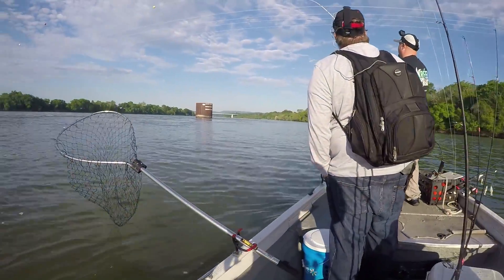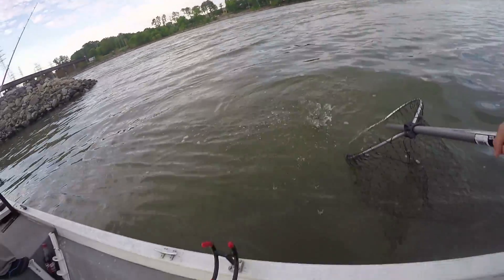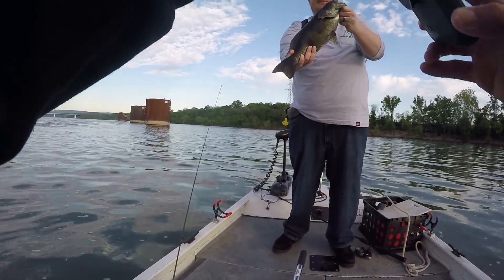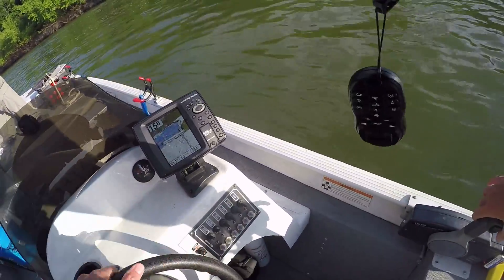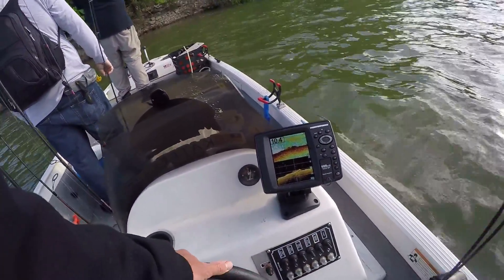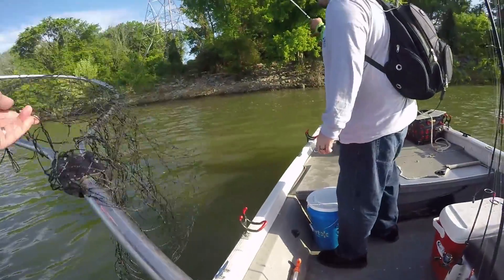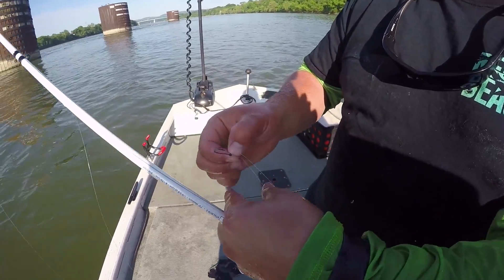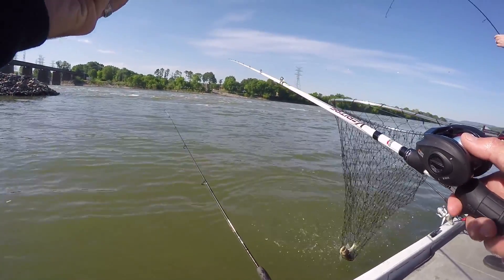These BIG FISH Are STACKED On The Jetty (UNEXPECTED CATCH OF A LIFETIME - Ft. Reel Beasts)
The Reel Beasts crew joined me for an epic two day fishing trip on the Tennessee River. This is Part 1 of our trip. We focused our efforts on the bass using live shiners. With the flood gates open, we fished the jetty. The bite was RED HOT!! We caught several largemouth, spotted, and smallmouth bass, including a bonus 24 lb striper on 6 lb line. It was quite the battle on light tackle. After nearly 35 minutes, we finally got the fish in the boat. What a day it was!

--- HALF DAY (minimum of 4 hrs. on the water) for one person is $200. Two people is $250.
--- FULL DAY (minimum of 8 hrs. on the water) for one person is $300. Two people is $400.

Current club members - Fins Scales & Tales, BigRooster, julie lefler, and D- Boy Davis

Current patrons - Andrew Hong, Craig Rasnic, Dylan Fountaine, and Reel Beasts